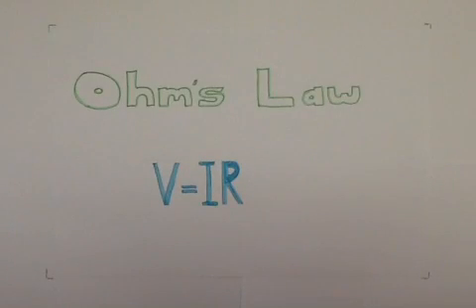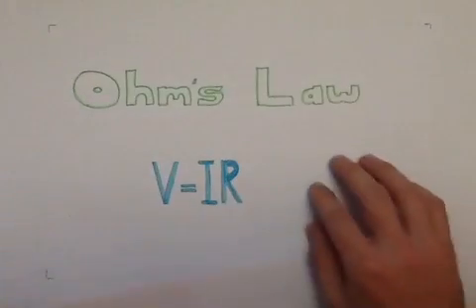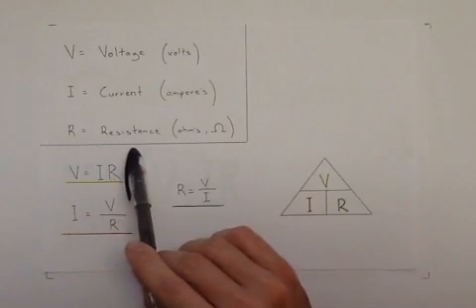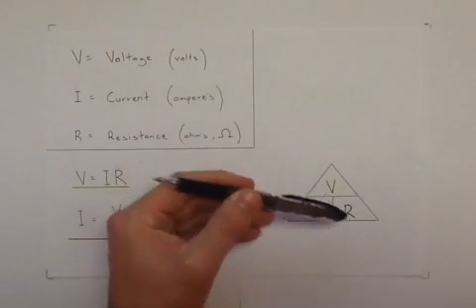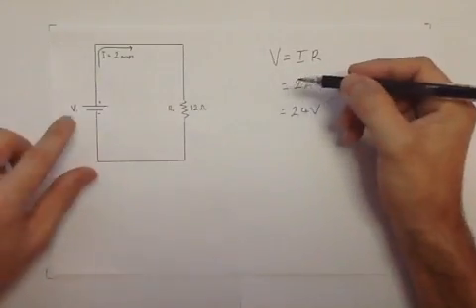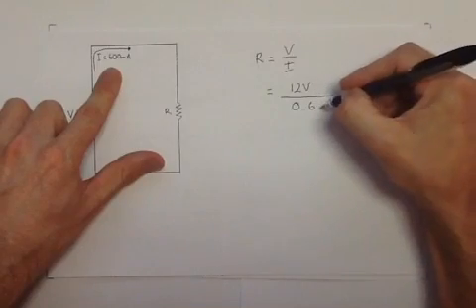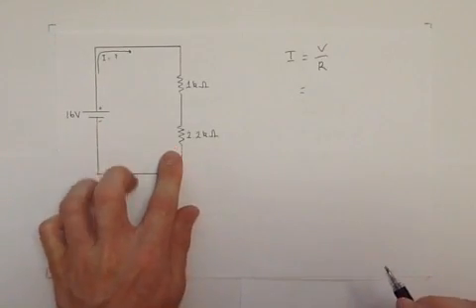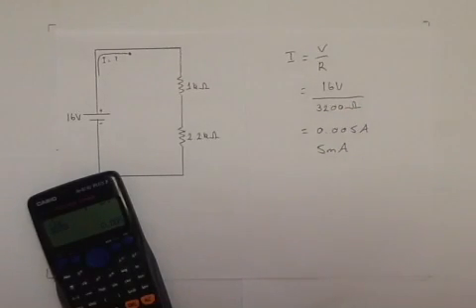Ohms law explained-with examples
Basics of ohms law